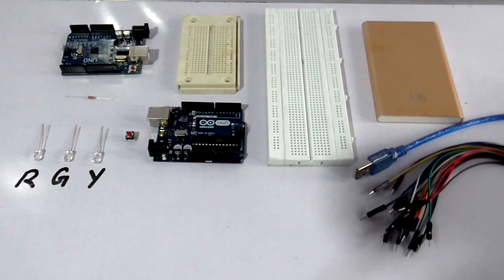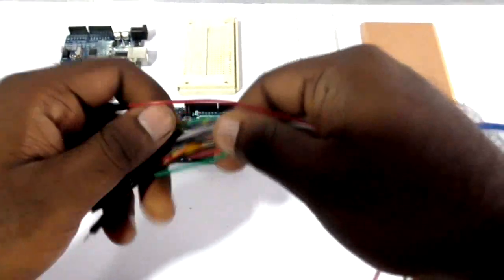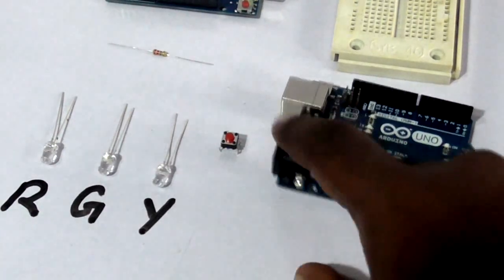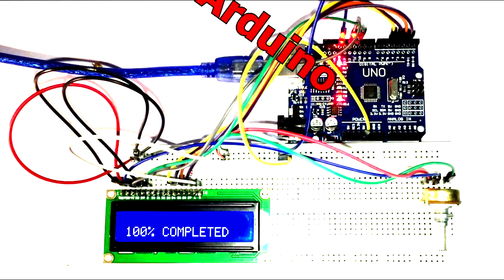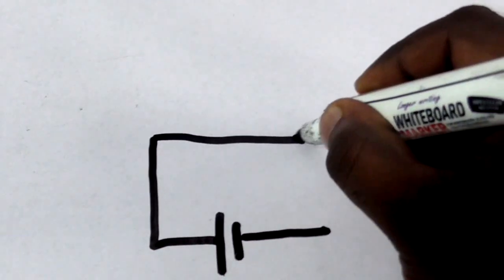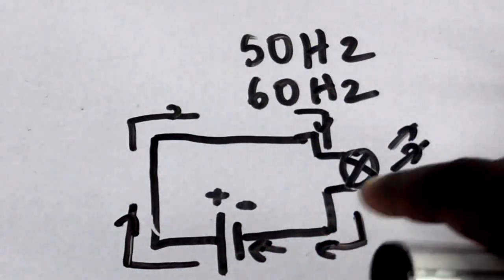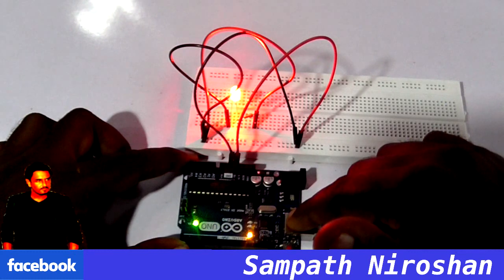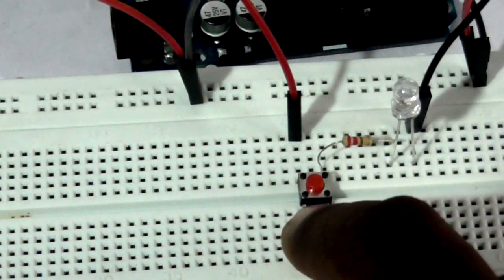How to make circuit with Arduino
How the power is taken out from your arduino?,how to build circuits on a bread/project board?, how an LED works and when to use?, how a resistor works and how to use it?, how to connect things using jumper connectors and how to control your circuits with switches manually? are the things discussed in this video. Wait till the end to know the list of things you need for next video. Have fun with arduino.